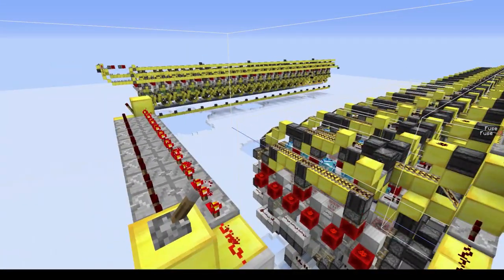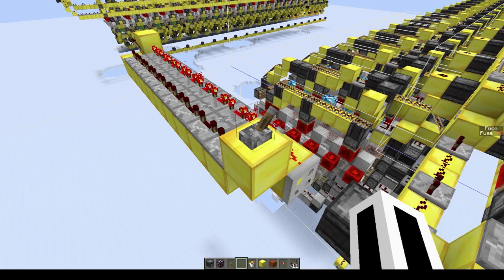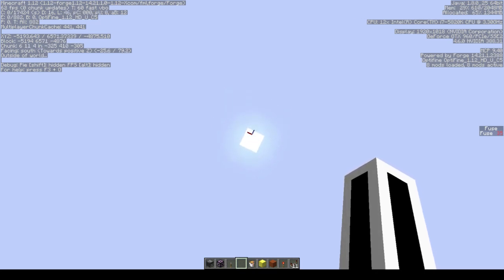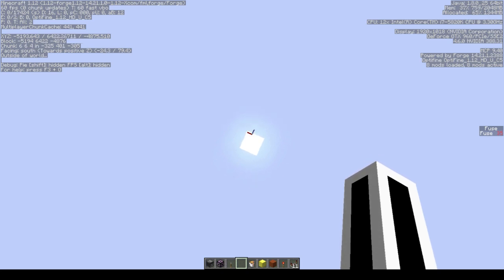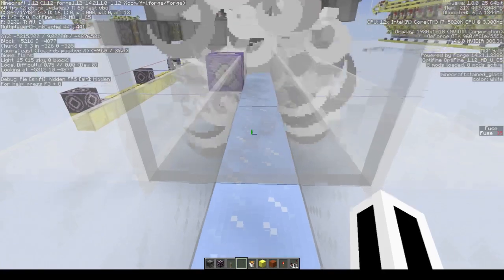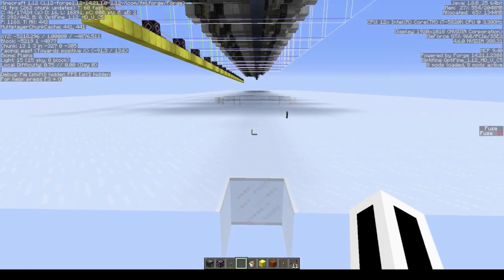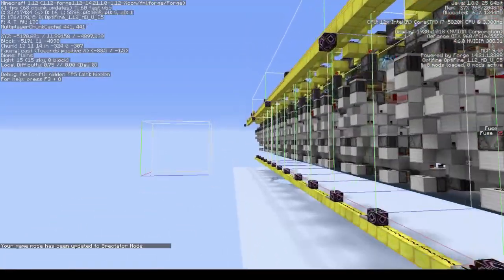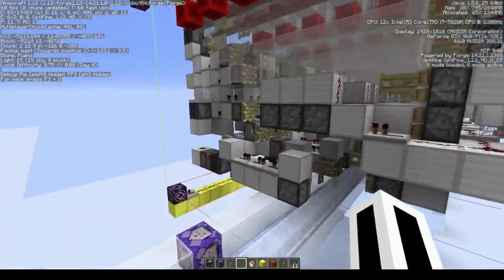Llama space program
Can TP into a base in survival using this.
Don't tell mojang.